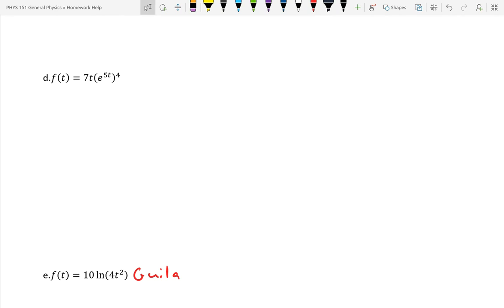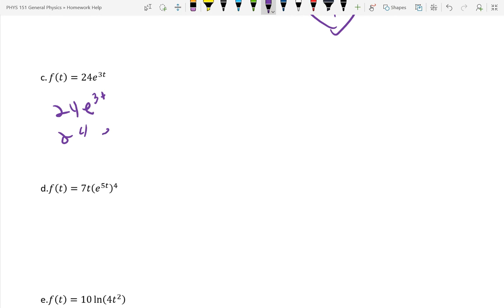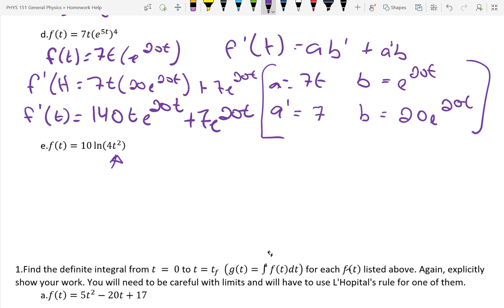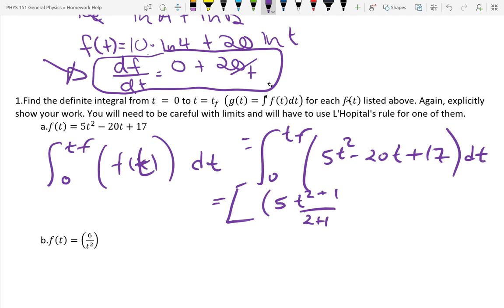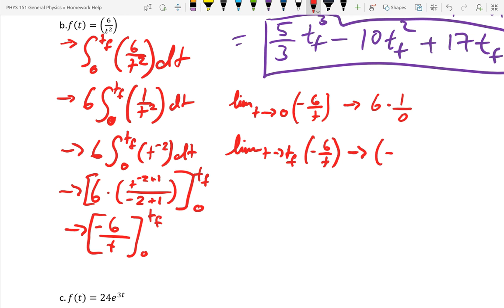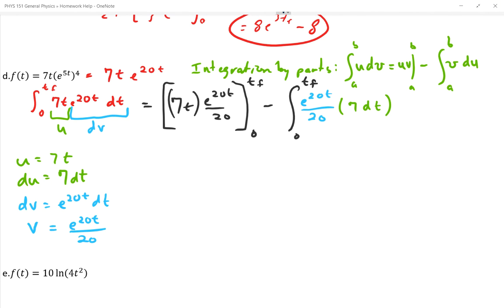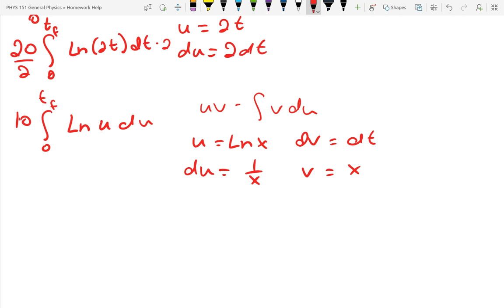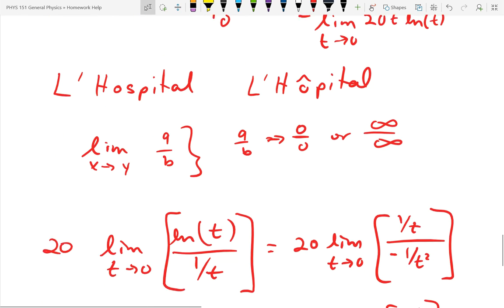PHYS 251 Lecture 02: Student Solutions of HW C1